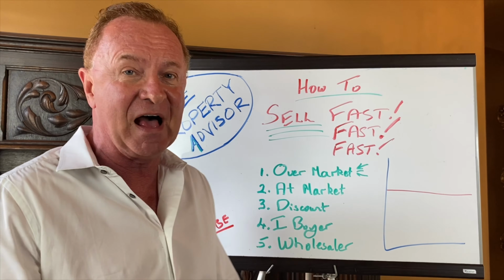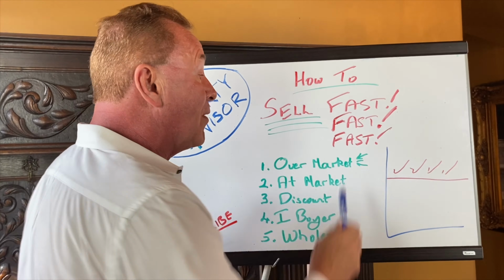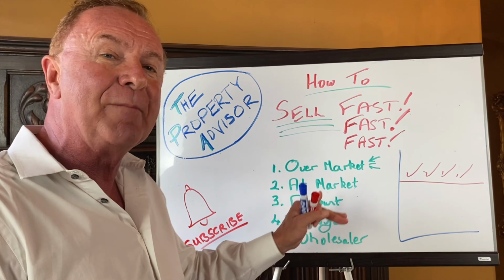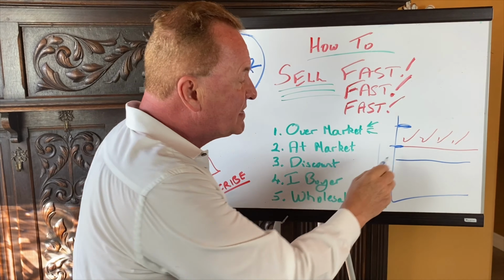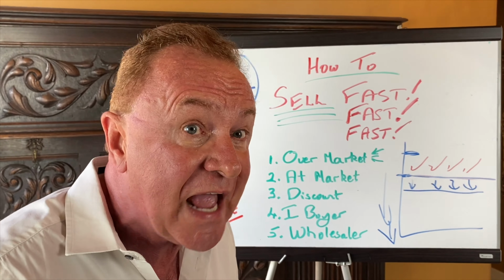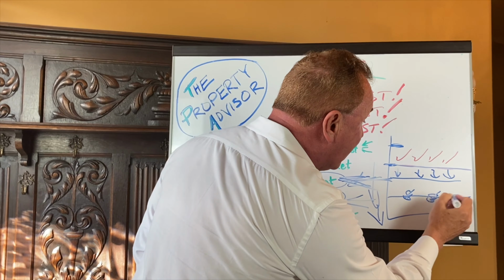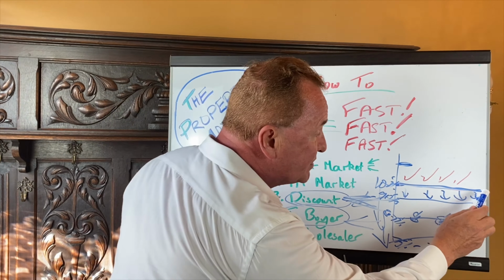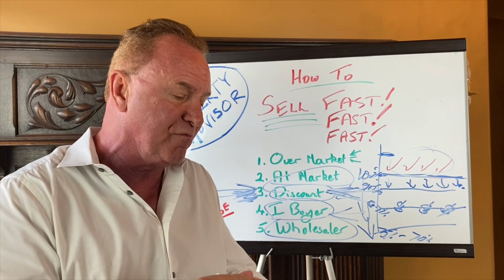5 Secrets to Selling Fast - Ep. 3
How to sell guaranteed - you have 5 choices and Andrew lays them out in detail - from over market to fireside and everything in between.

Many fear a real estate crisis, so balance your fears with facts. Andrew Warburton, The Property Advisor brings insight to these important issues that will change the way you live. Make the best real estate decisions by looking at all the facts.

By The Property Advisor...Andrew Warburton CEO
Warburton Properties BRE# 01919516